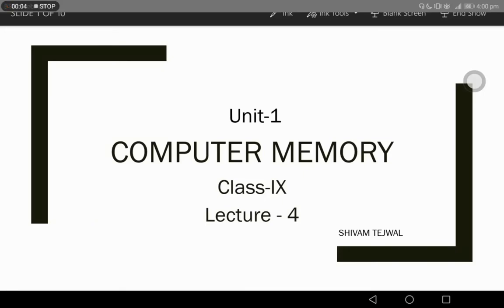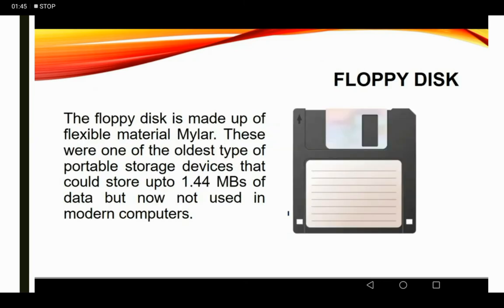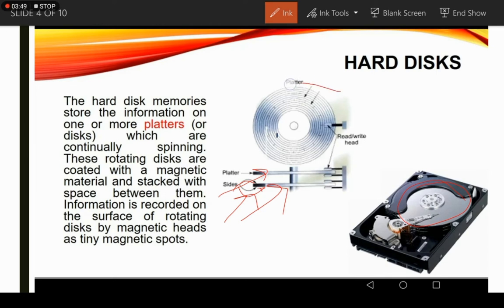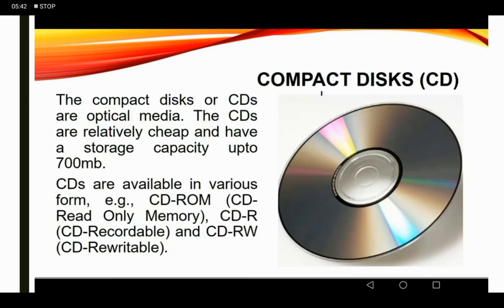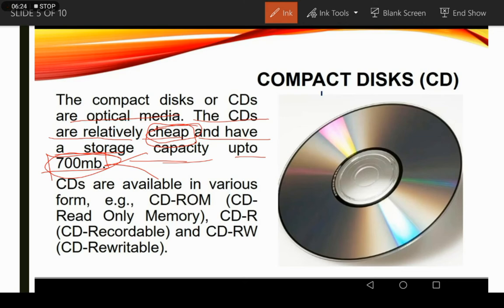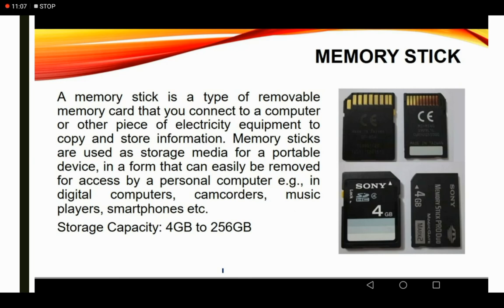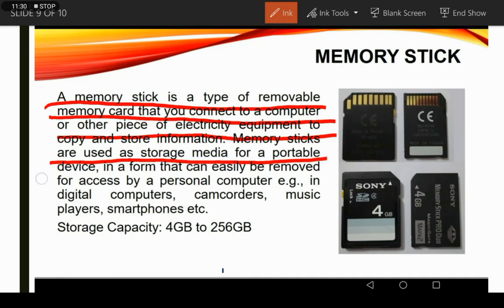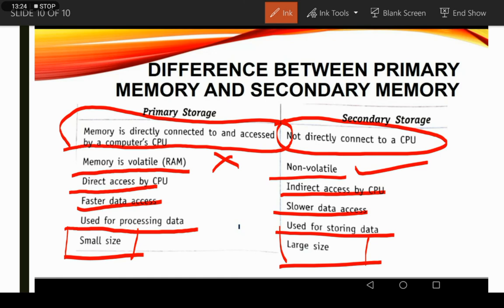Computer Memory | Secondary memory | Lecture-4 | Class- IX | CBSE | 165